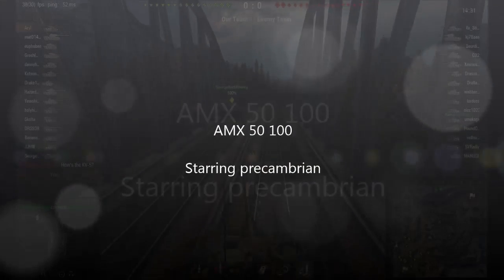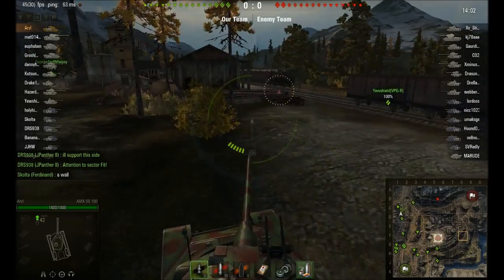AMX 50 100 Review Commentary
Autoloader madness!